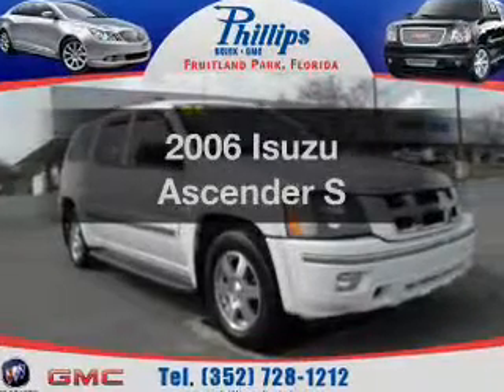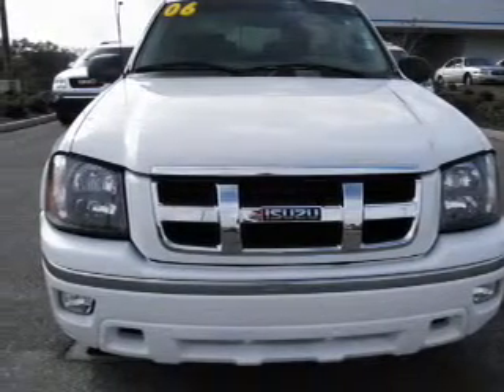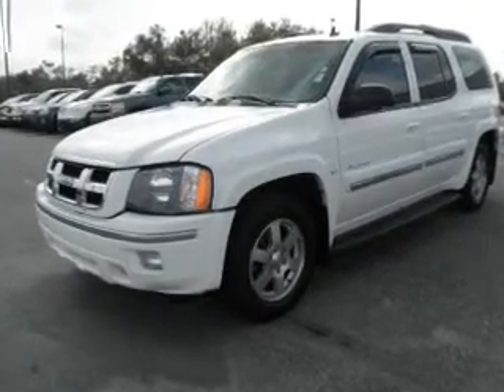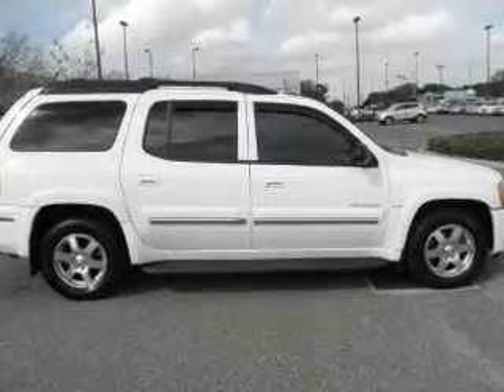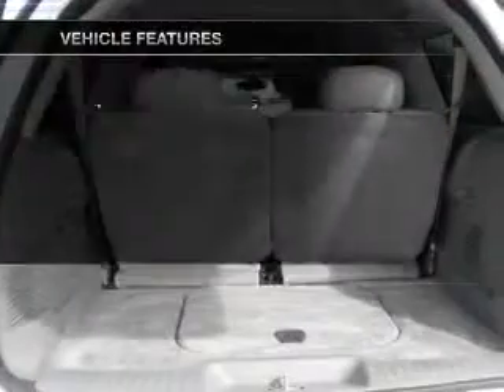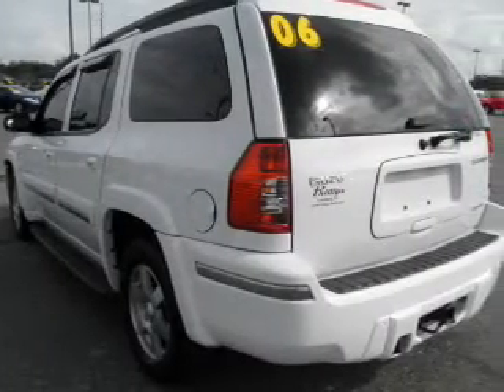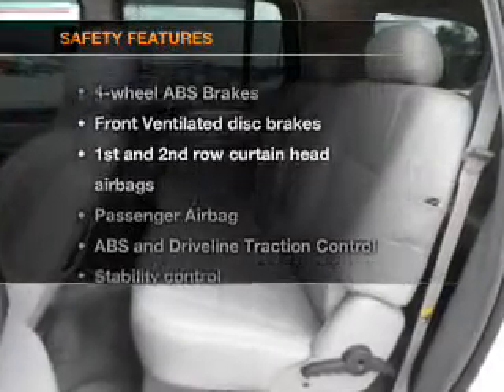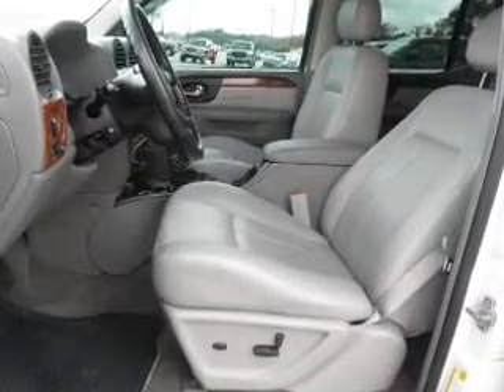2006 Isuzu Ascender - Fruitland Park FL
Year: 2006
Make: Isuzu
Model: Ascender
Trim: S
Engine: 5.3 liter 8 cylinder 16 valve
Transmission: 4-Speed Automatic
Color: White
Mileage: 70684
Address:
2160 US Hwy 441